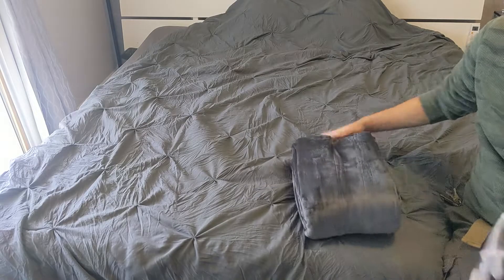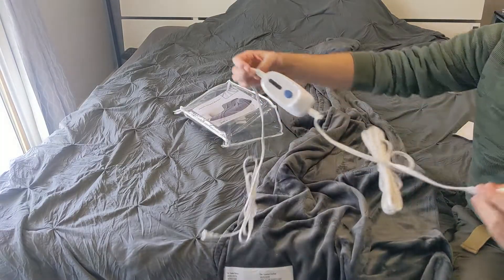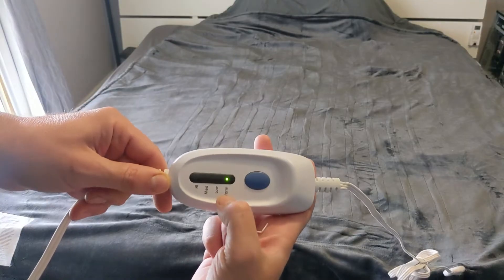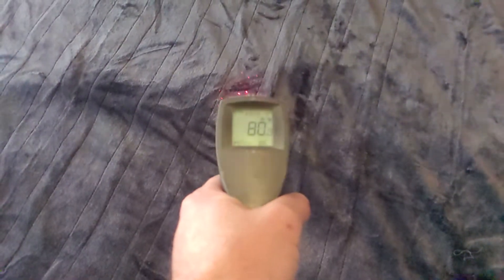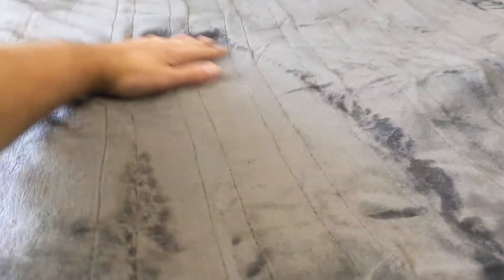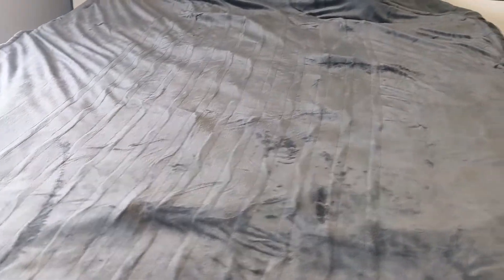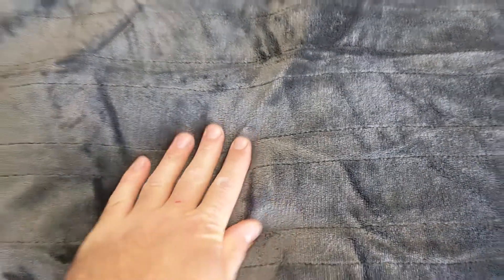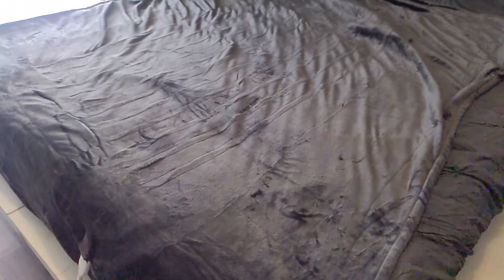Softest Winter CHRUN Heated Electric Blanket Full Size from Amazon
Exact Product link as seen in this video